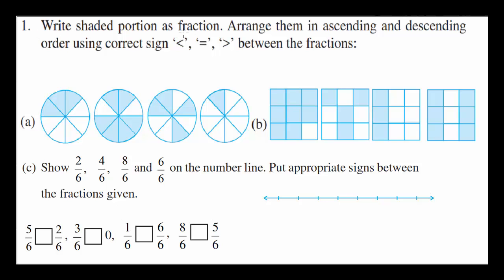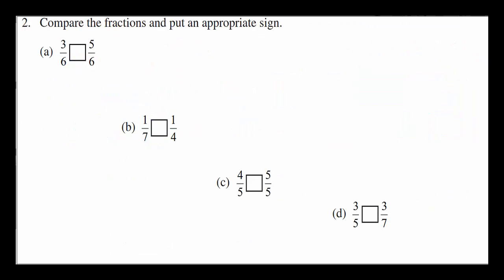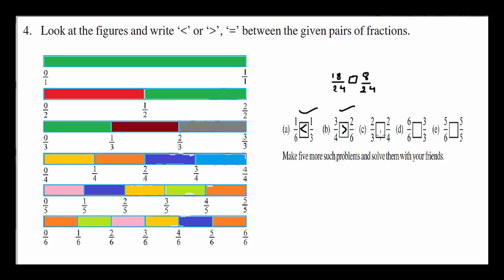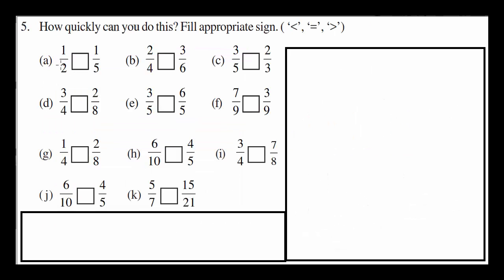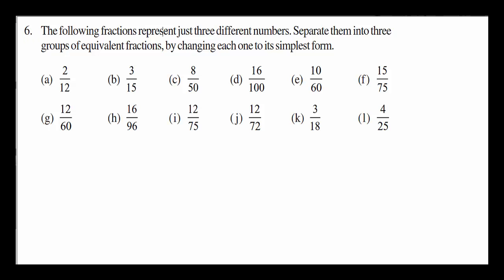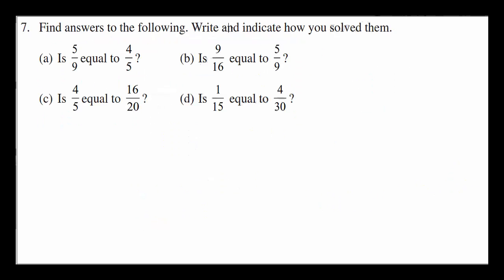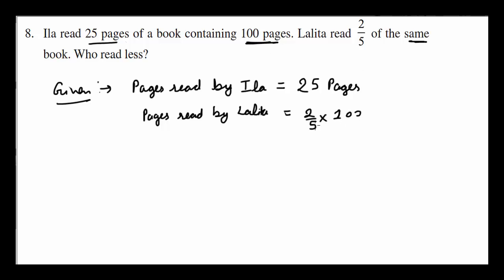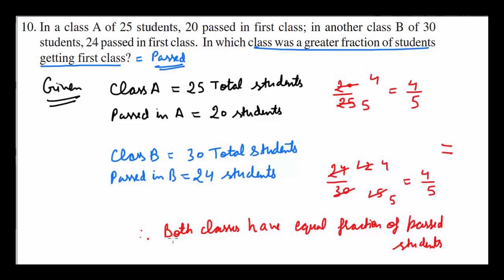Fractions 7.4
Full exercise on fractions, fully solved. This is a video tutorial for 6th class NCERT students.

EXERCISE 7.4

1. Write shaded portion as fraction. Arrange them in ascending and descending order using correct sign  between the fractions:

2. Compare the fractions and put an appropriate sign.

3. Make five more such pairs and put appropriate signs.

4. Look at the figures and write  between the given pairs of fractions.

5. How quickly can you do this? Fill appropriate sign.

6. The following fractions represent just three different numbers. Separate them into three groups of equivalent fractions, by changing each one to its simplest form.

7. Find answers to the following. Write and indicate how you solved them.

8. Ila read 25 pages of a book containing 100 pages. Lalita read 2/5 of the same book. Who read less?

9. Rafiq exercised for 3/6 of an hour, while Rohit exercised for 3/4 of an hour. Who exercised for a longer time? He exercised using following exercise equipment:

10. Exercise equipment
11. Exercise machines
12. Elliptical exercise
13. Elliptical exercise equipment

10. In a class A of 25 students, 20 passed in first class; in another class B of 30 students, 24 passed in first class.  In which class was a greater fraction of students getting first class?